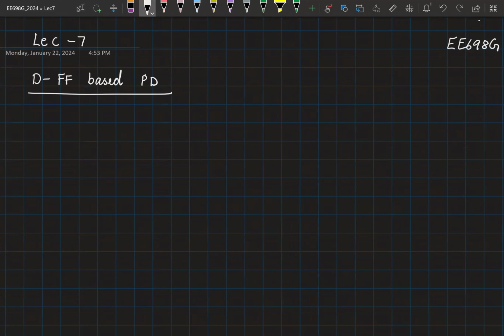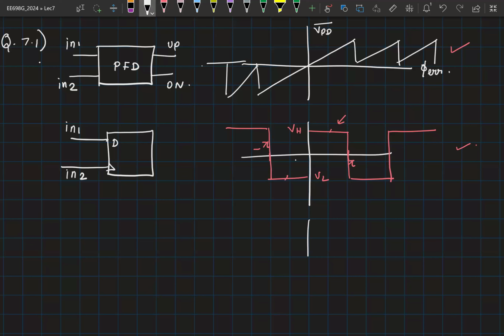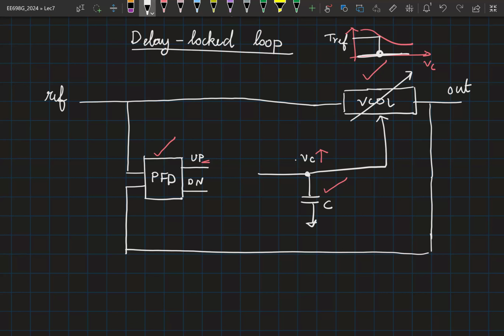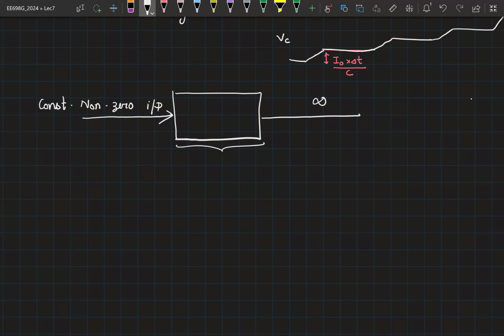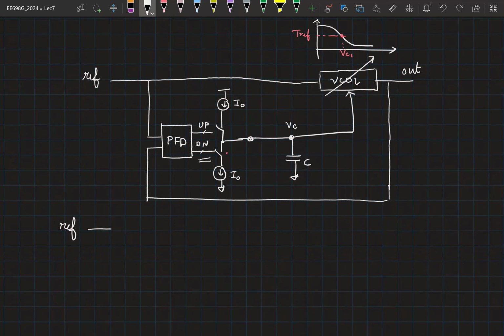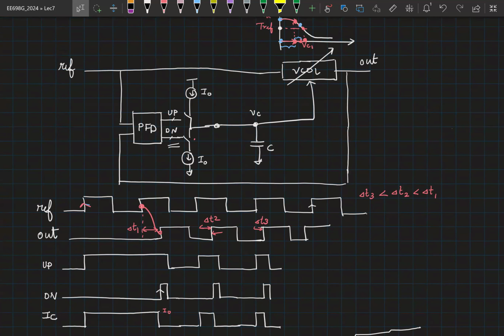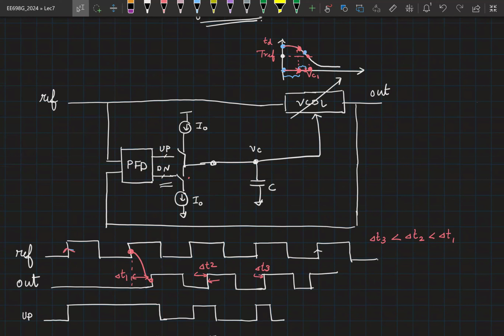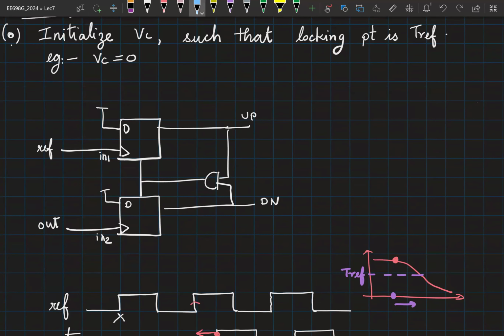Lecture 7: Locking in a DLL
In this lecture, we understand how the negative feedback loop in the DLL achieves the steady-state delay of one reference period across the variable delay line.

EE698G: Circuit design for frequency and phase synthesis (2024)